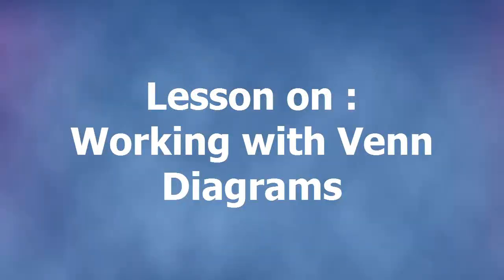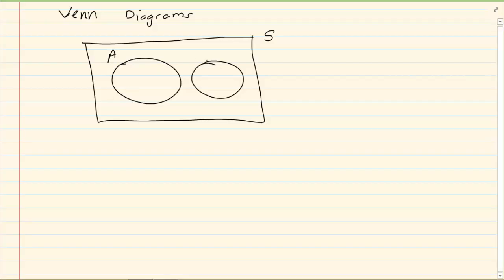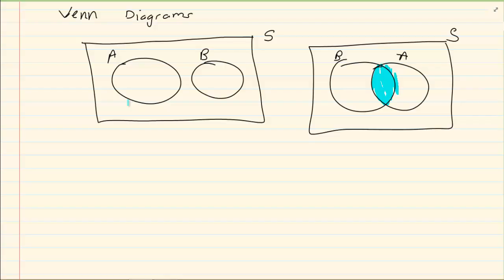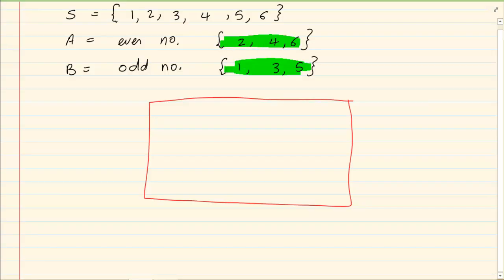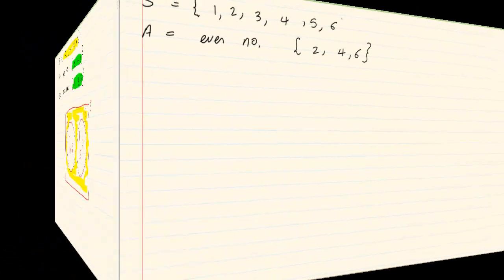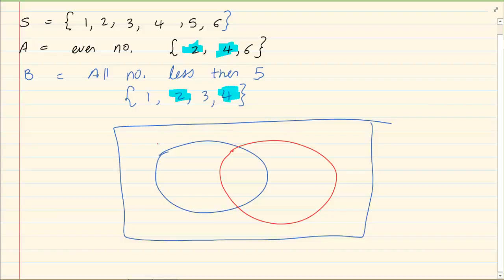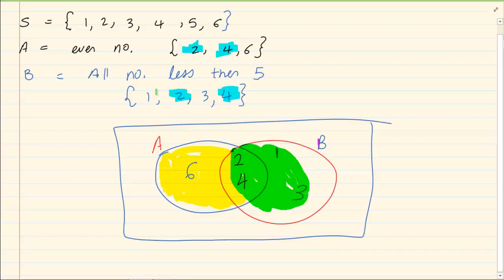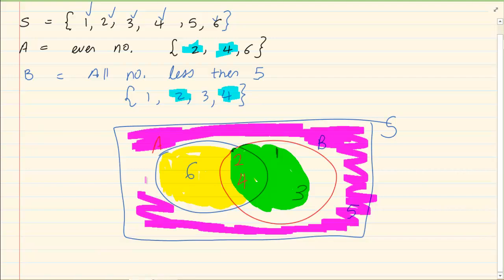Grade 10: Probability : Working with Venn diagrams